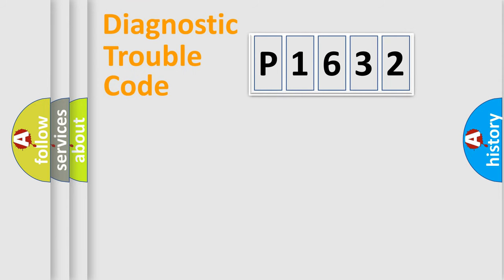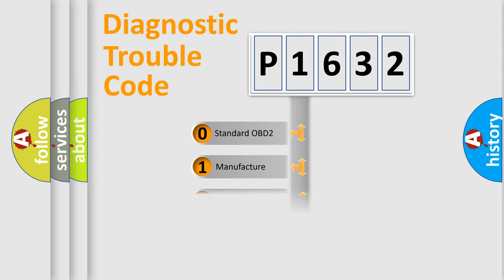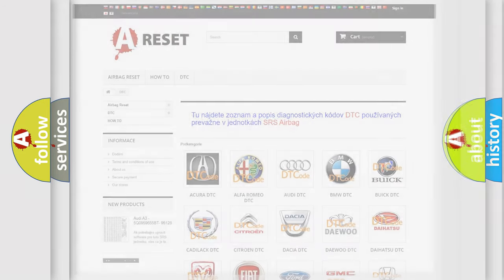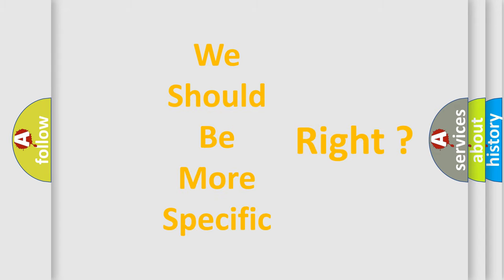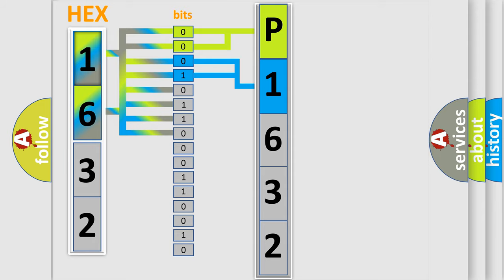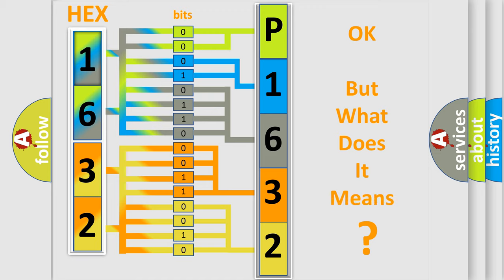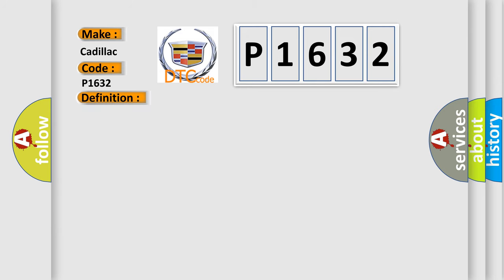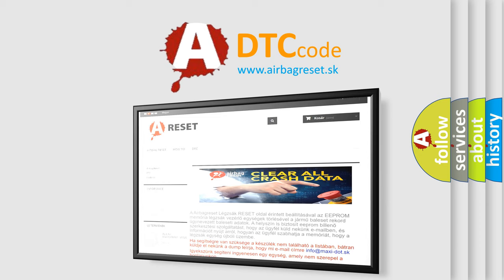DTC cadillac P1632 Short Explanation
Contents:
0:21 Basic DTC analysis according to OBD2 protocol standard.
1:48 Insight into programming
2:58 A diagnostically understandable description of the Diagnostic Trouble Code
3:05 Basic error definition

Make:
Cadillac
Code:
P1632
Definition:
DIS AMP Unit Fan Operation Error(Fan is running although should be off)
Description:
This code is set when the fan in the Tuner&amp; Amplifier is running although it should be off.
Cause:
 Tuner &amp;Amplifier